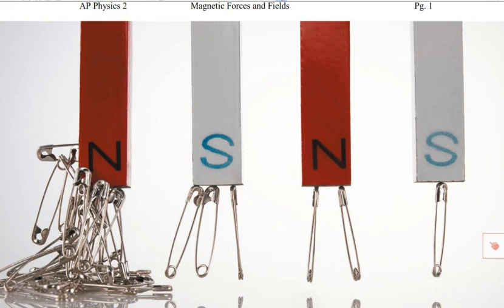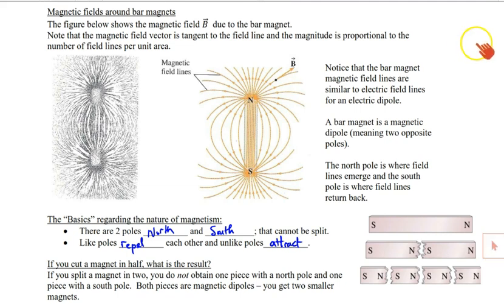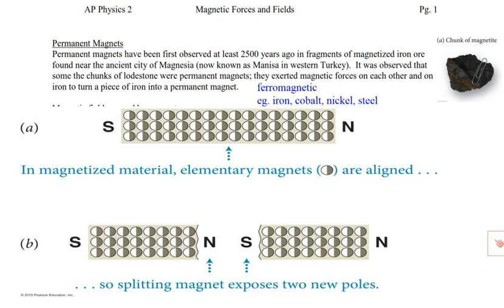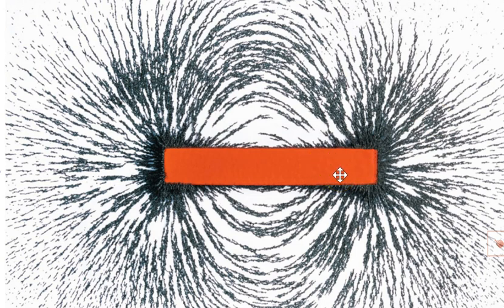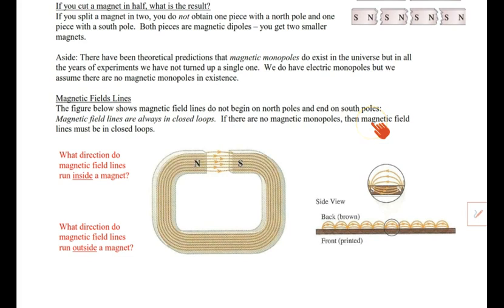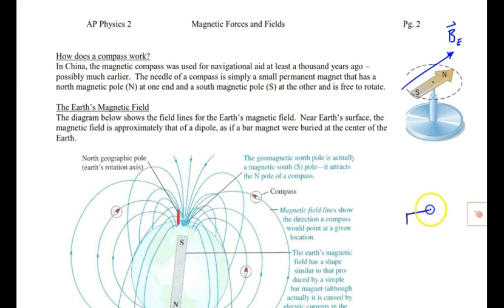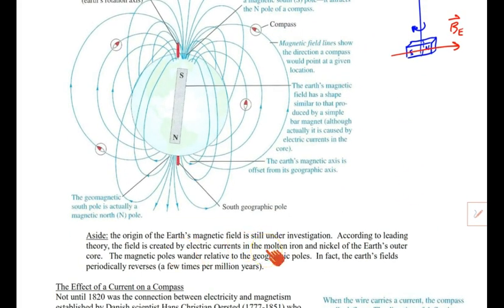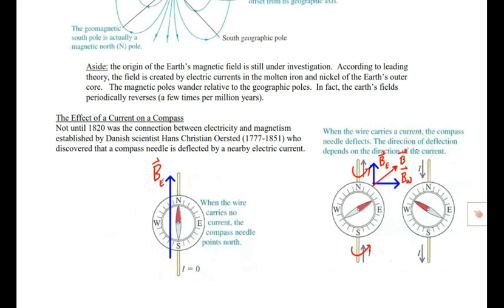Chapter 21, Magnetism Introduction